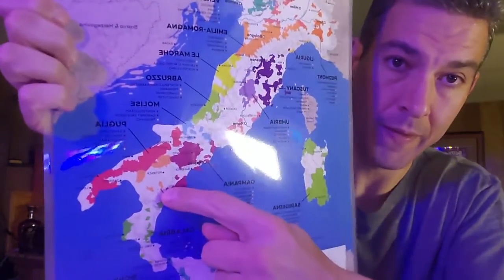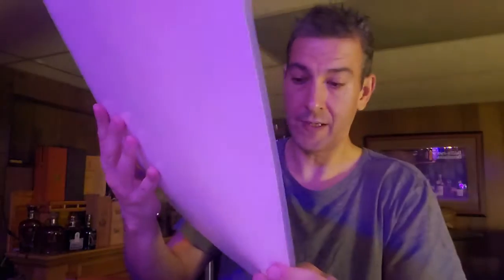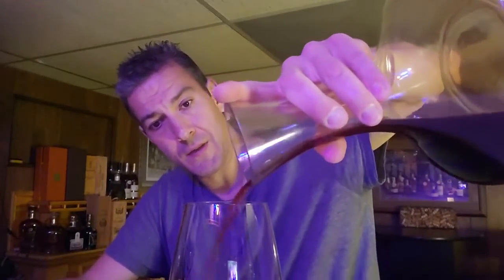Aglianico del Vulture Riserva 2007 - 6/3/2021